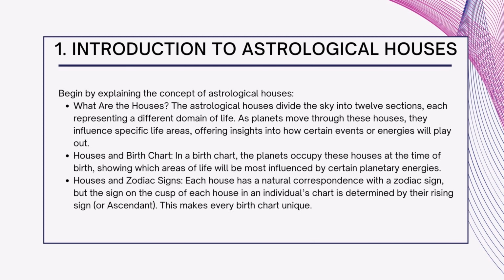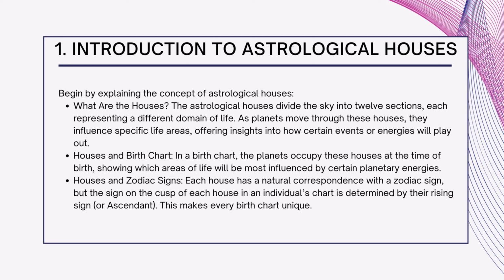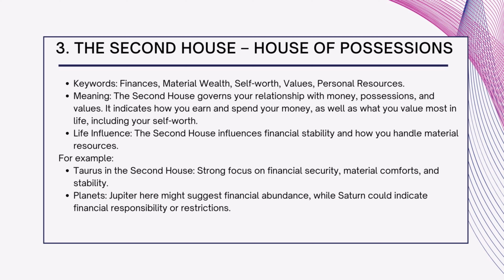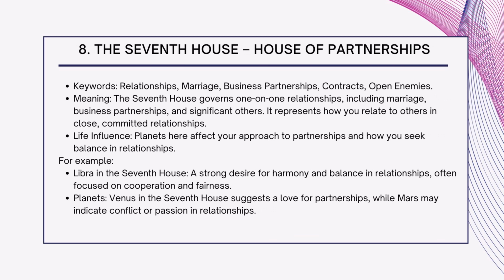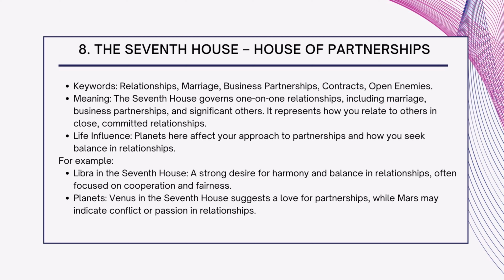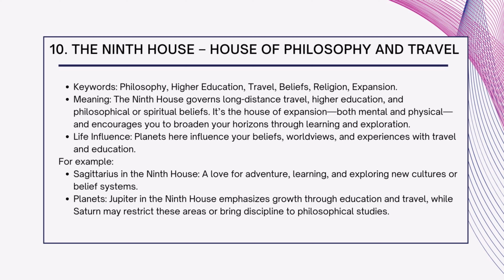The 12 Houses of Astrology Explained—Which One Rules YOUR Life? - Part4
🌌 Houses in Astrology: The Key to Understanding Your Life Path 🌌

Are you curious about how astrology’s 12 houses shape every area of your life? In this video, we’ll break down each of the astrological houses and how they influence everything from your personality and relationships to your career and health.

💫 In this video:

A clear guide to the 12 houses and what they represent
How each house affects different aspects of your life
Practical tips for interpreting houses in your birth chart
The significance of planetary placements in each house
Unlock the secrets hidden in your astrological chart and discover how the houses hold the key to your personal growth and success. Whether you’re new to astrology or a seasoned expert, this guide will deepen your understanding of the cosmos!